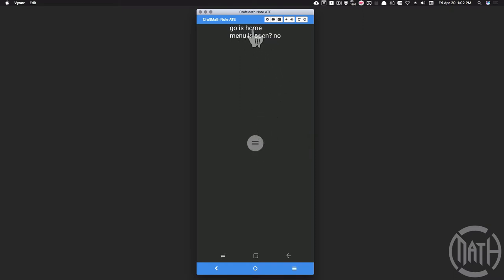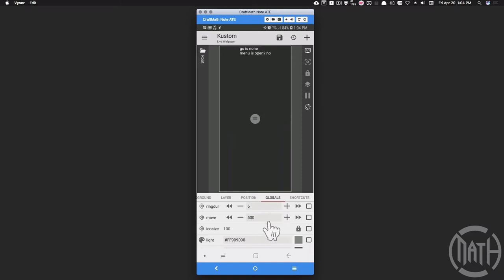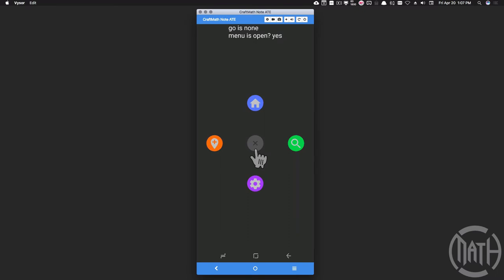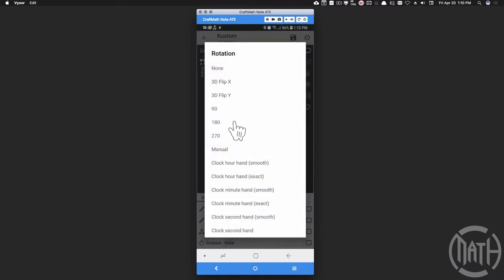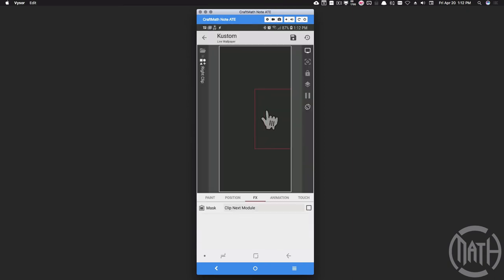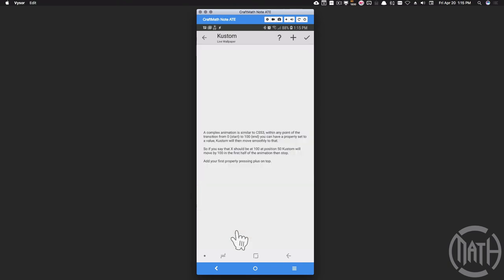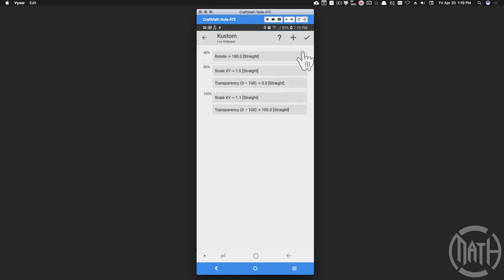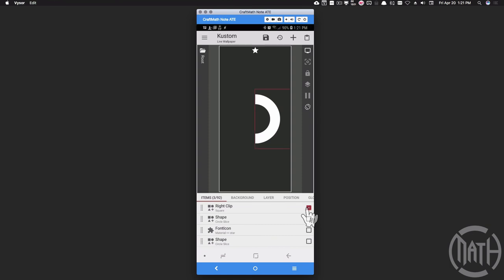KLWP Complex Animation Tutorial - The Circle Menu